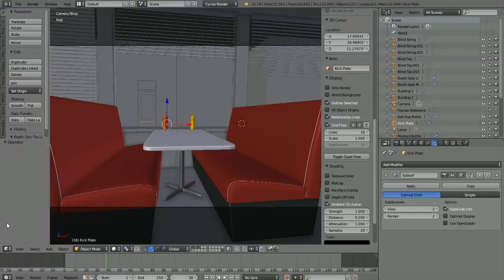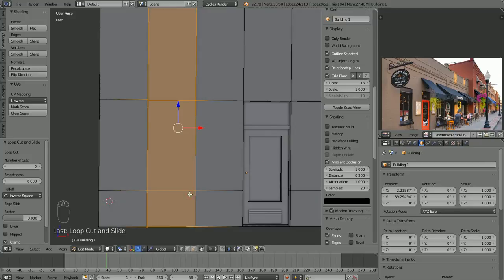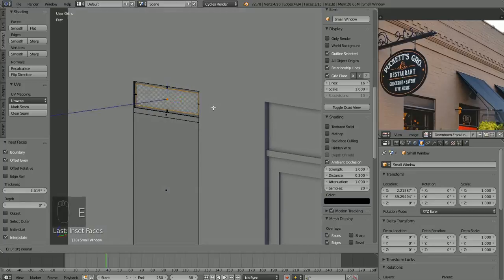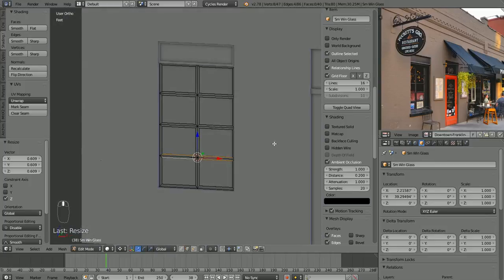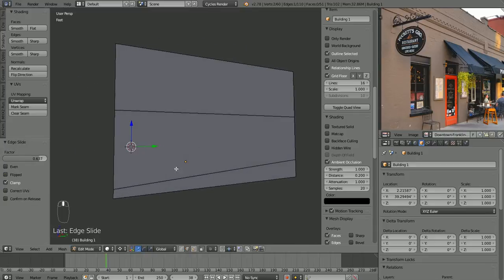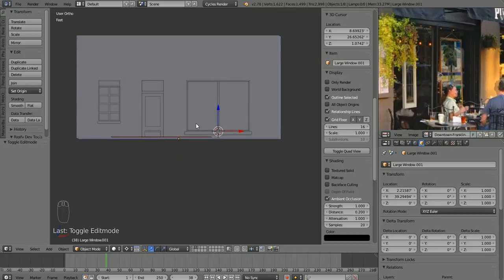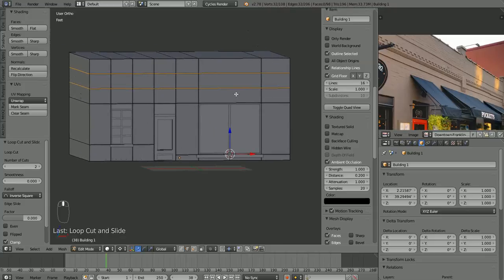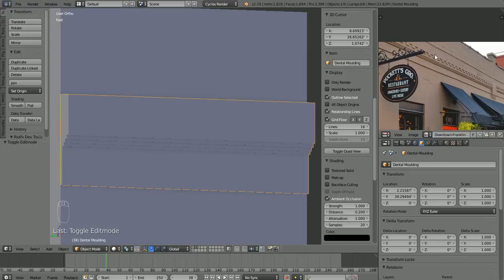9 Building details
Modeling some more details on the building including a decorative molding  using the array modifier.